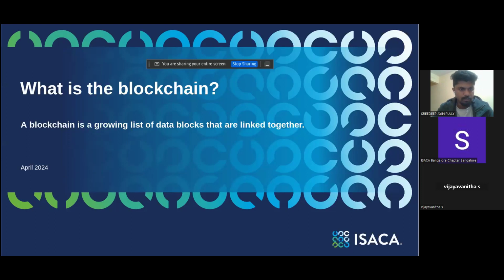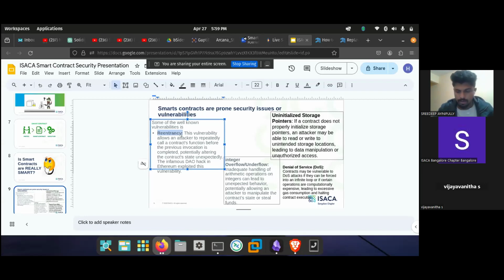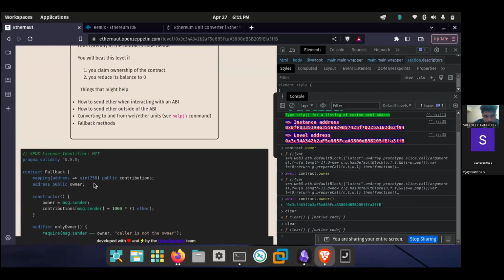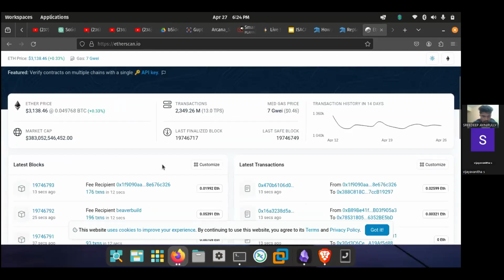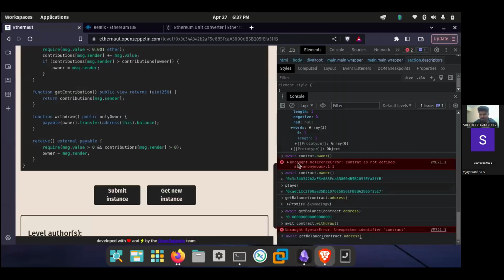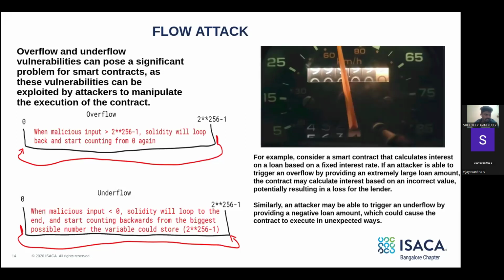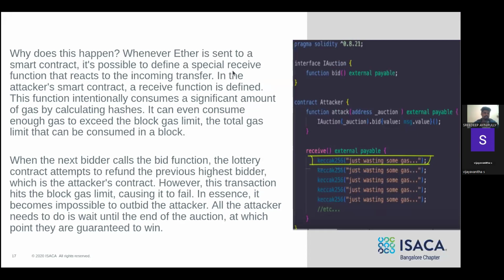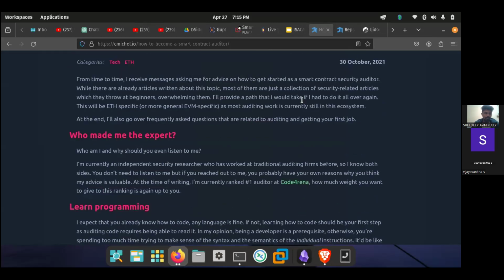Smart Contract Security: Ensuring Trustworthy Agreements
CPE Session :-- Smart Contract Security: Ensuring Trustworthy Agreements